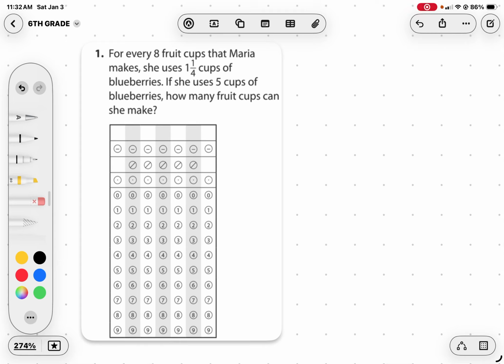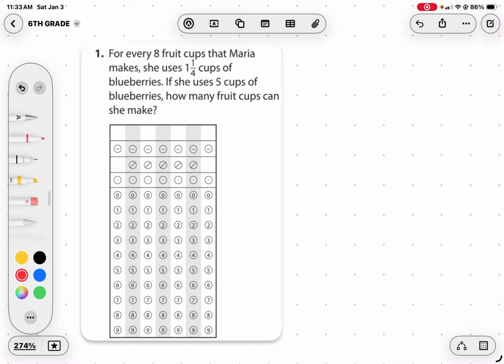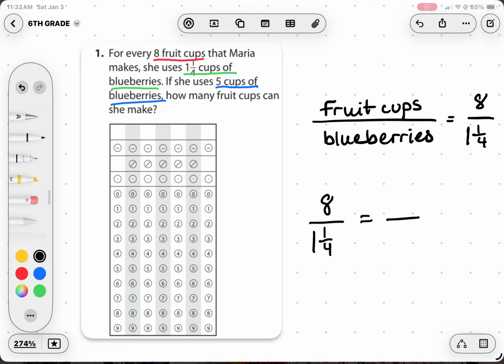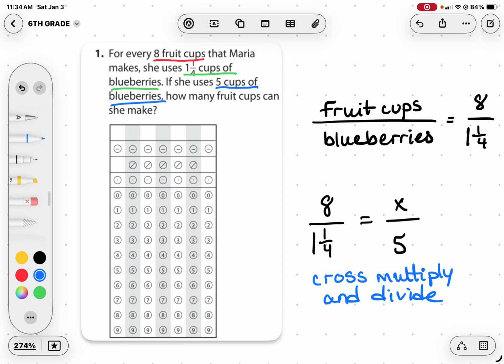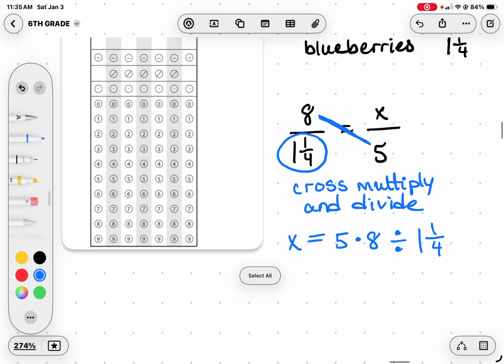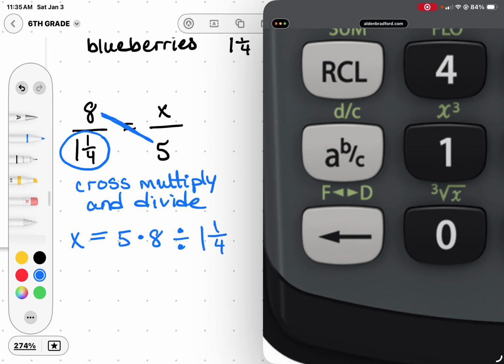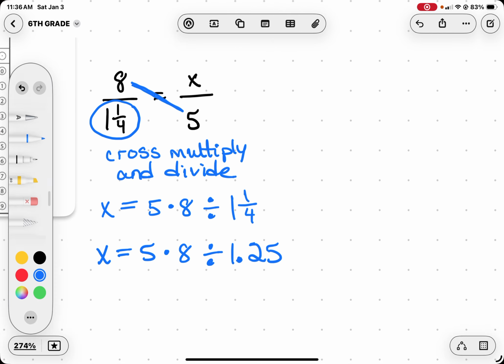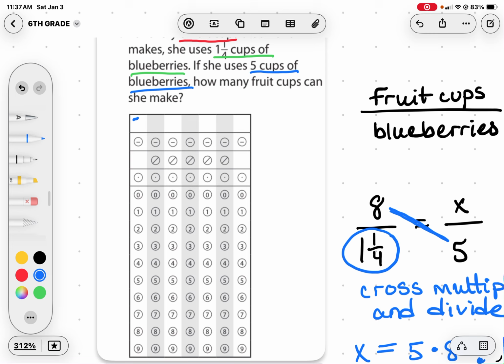Using ratios and unit rates (6.AR.3.5) - 1